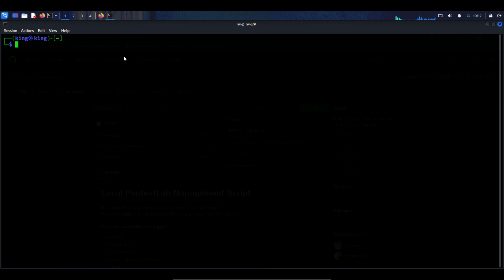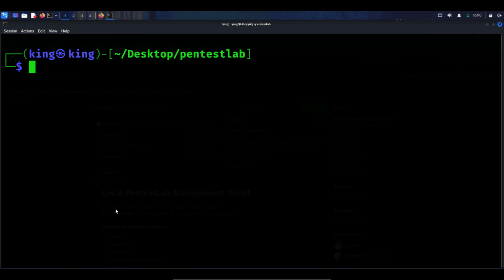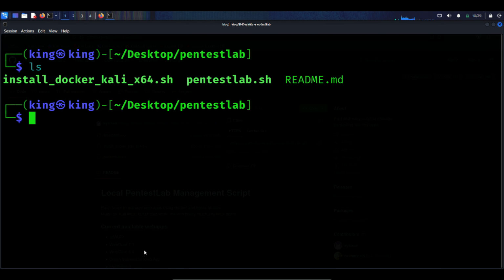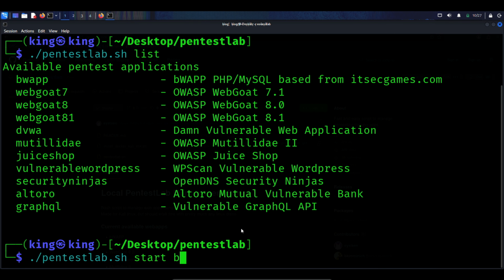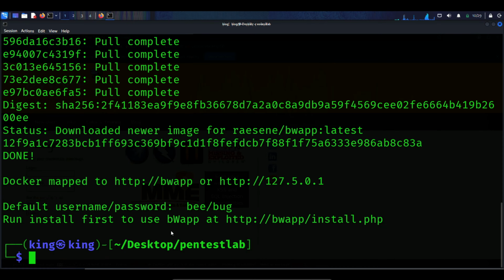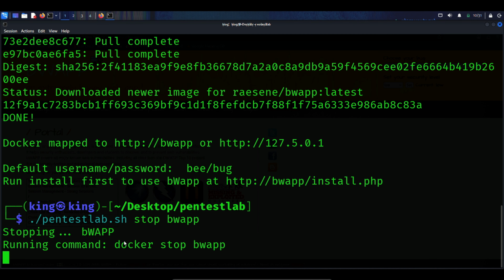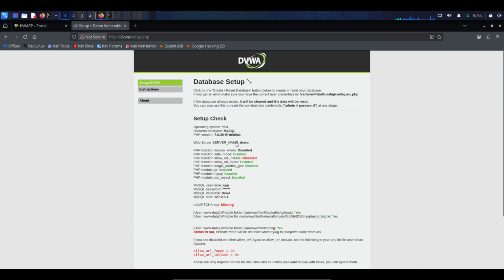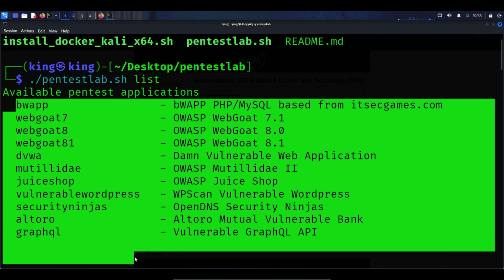How to Setup bWAPP, DVWA, OWASP Juice Shop & WebGoat in Kali Linux | Complete Web Hacking Lab 2026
In this video, I’ll show you step-by-step how to set up a complete vulnerable web application lab inside Kali Linux.

We will install and configure:

🐝 bWAPP

🐍 DVWA (Damn Vulnerable Web Application)

🐐 OWASP WebGoat

And more…

This lab is perfect for:

Beginners learning ethical hacking

CEH / OSCP preparation

Web application security students

Cybersecurity enthusiasts

Instead of practicing on random online targets, we will create a safe, local, and controlled environment to practice real-world vulnerabilities like:

SQL Injection

CSRF

Command Injection

Authentication Bypass

And more…

By the end of this video, you’ll have your own complete penetration testing playground running inside Kali Linux.

📌 Requirements:

Kali Linux (VirtualBox or VMware recommended)

Basic Linux knowledge

Internet connection for downloading tools

This video is created strictly for educational and ethical purposes only.

All demonstrations are performed in a controlled lab environment on intentionally vulnerable applications designed for security training.

I do not encourage or support any illegal activities, unauthorized access, or malicious use of the information provided in this video.

The viewer is solely responsible for how they use the knowledge gained from this content. Always practice ethical hacking only on systems you own or have explicit permission to test.